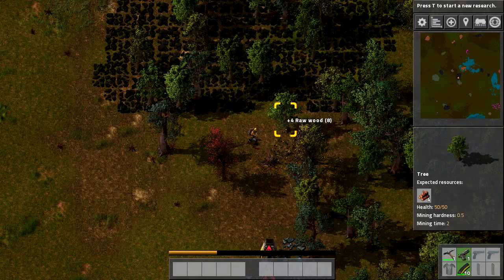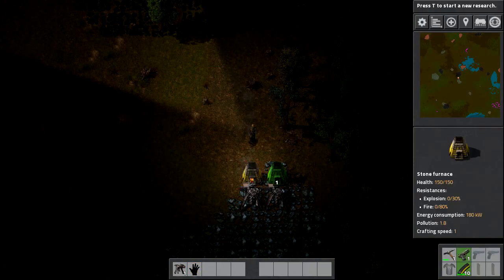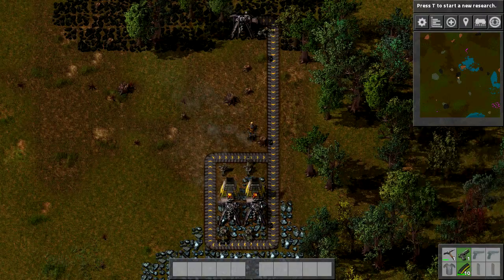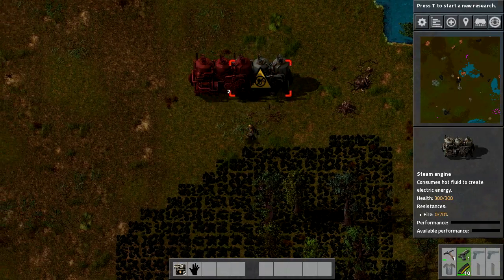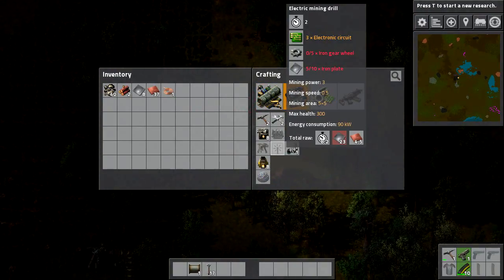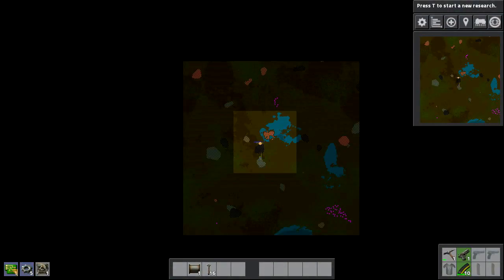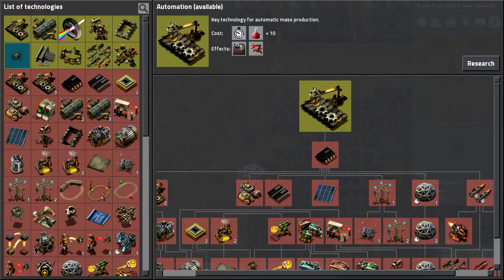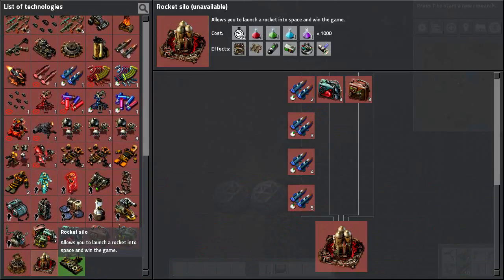Terthann Plays: Factorio - Episode1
A fresh start in Factorio, we have a long road ahead of us!

If you're interested in playing Factorio you can find it on Steam,